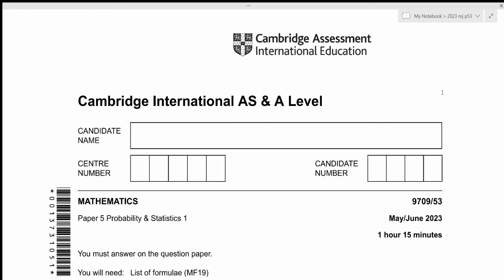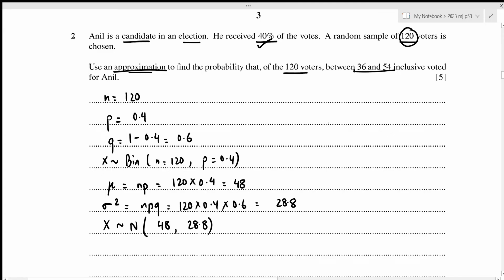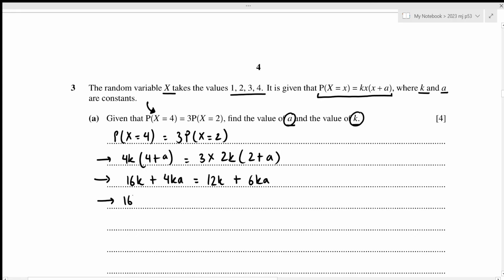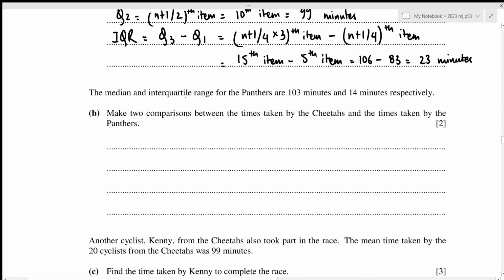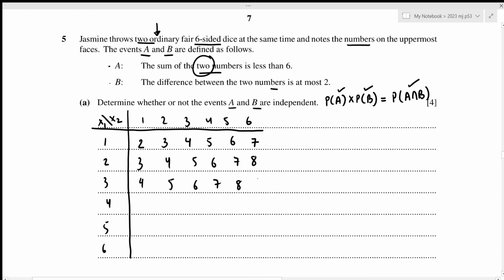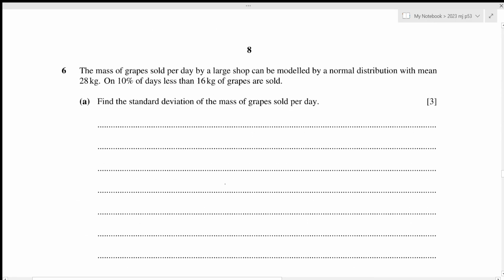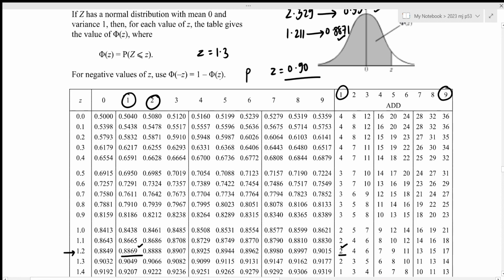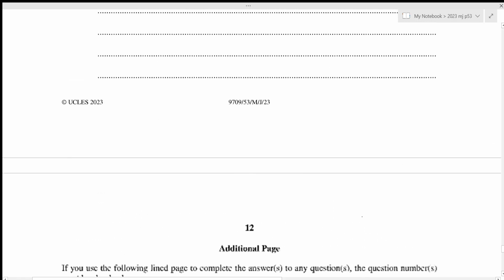A Level Probability & Statistics 1 May June 2023 Paper 53 9709/53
Timestamps:
0:00 Introduction
0:30 Question 1 (a)
1:49 Question 1 (b)
2:48 Question 1 (c)
4:41 Question 2
11:17 Question 3 (a)
14:29 Question 3 (b)
15:30 Question 3 (c)
16:58 Question 4 (a)
19:05 Question 4 (b)
21:07 Question 4 (c)
23:31 Question 5 (a)
28:59 Question 5 (b)
31:05 Question 6 (a)
33:35 Question 6 (b)
35:50 Question 6 (c)
38:23 Question 7 (a)
39:50 Question 7 (b)
41:25 Question 7 (c)